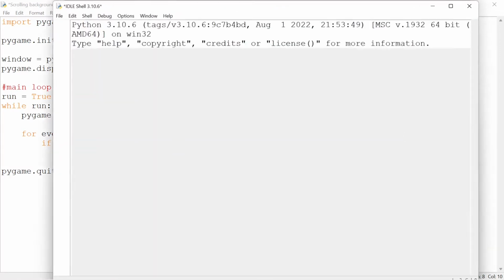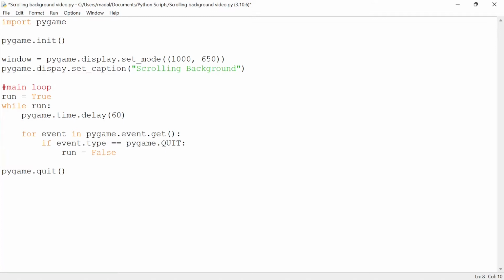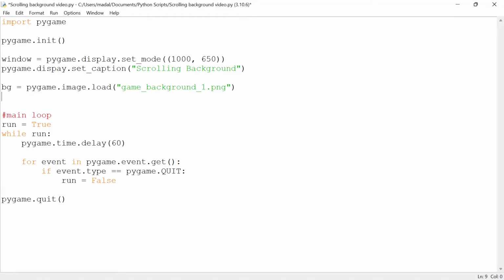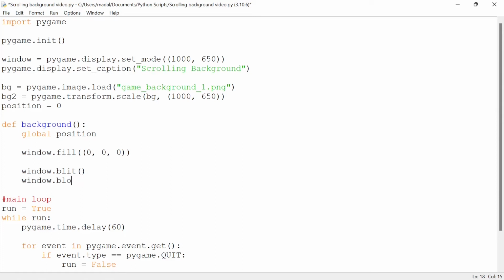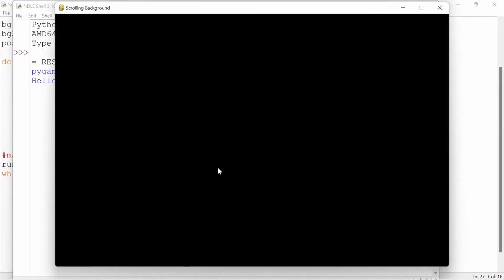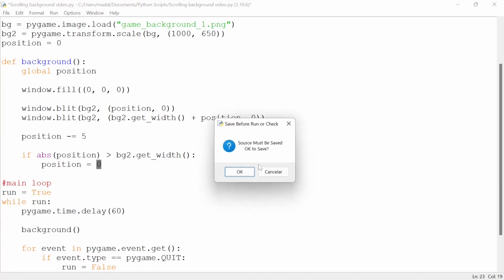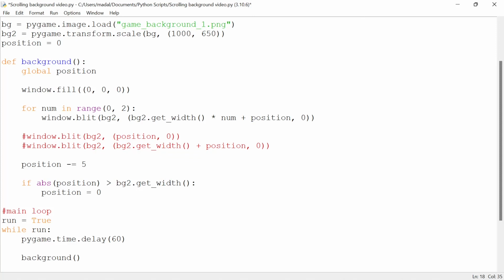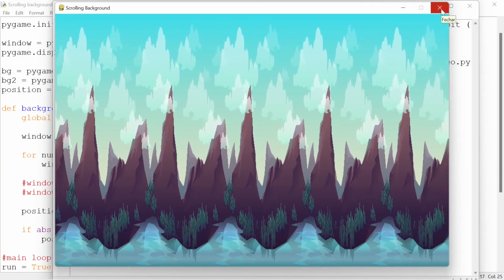Scrolling Background with Pygame!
Hello, everyone! In this video I'm going to show you how to make a cool looking scrolling background for your games. I hope the video is helpful. Have fun coding!

*Hashtags*